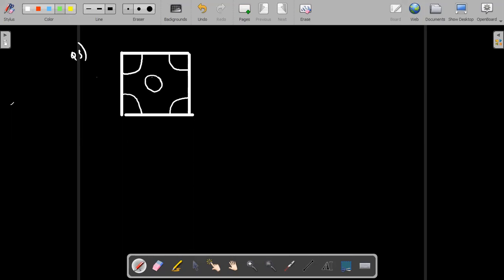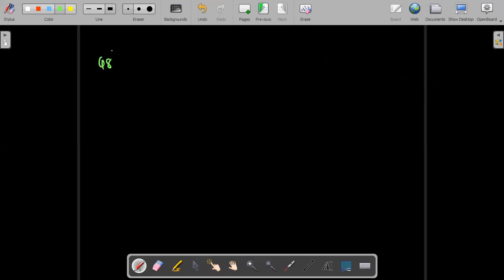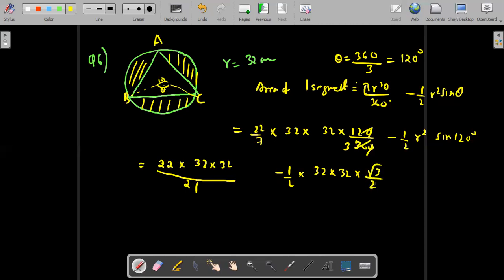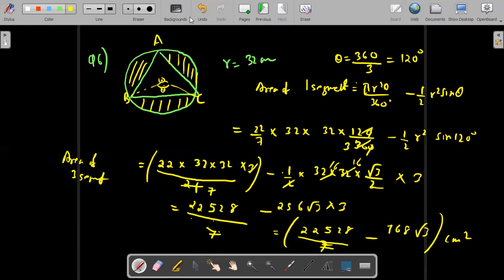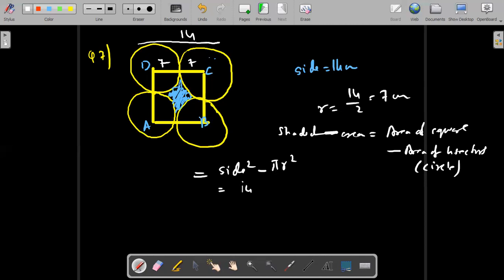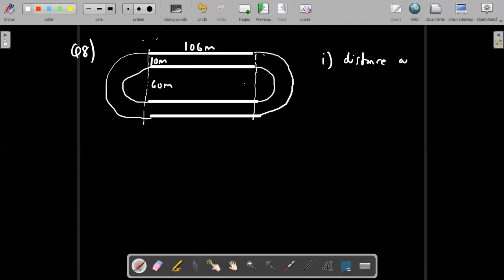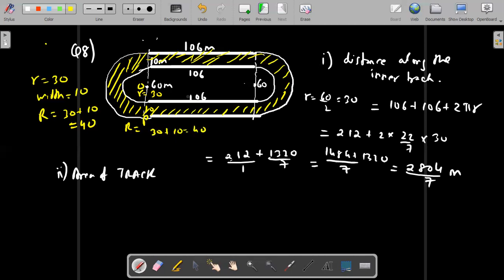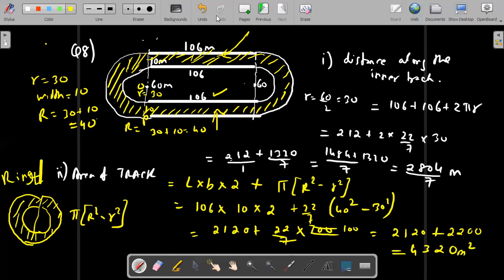MATH CLASS 10 , Areas related to circles , EX 12.3 Q5 TO 8